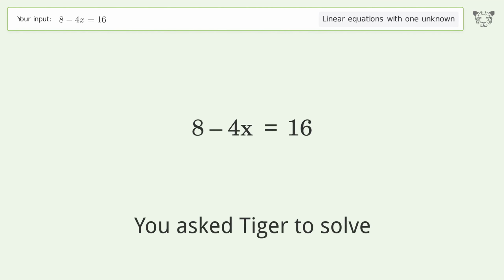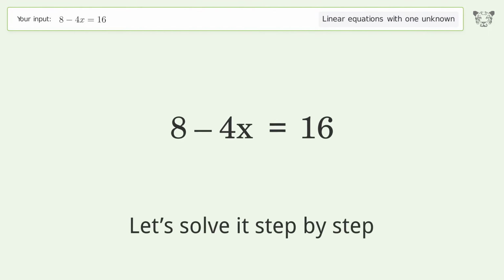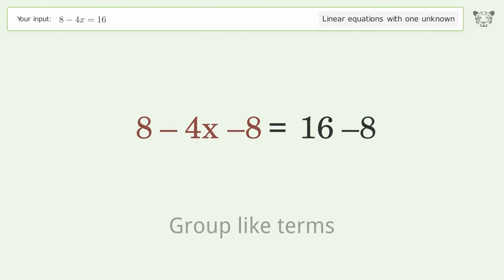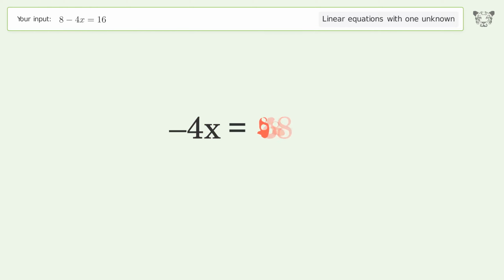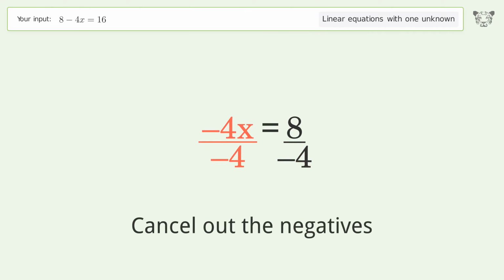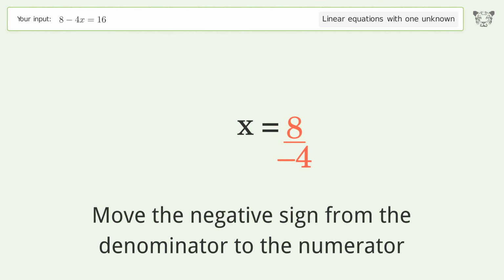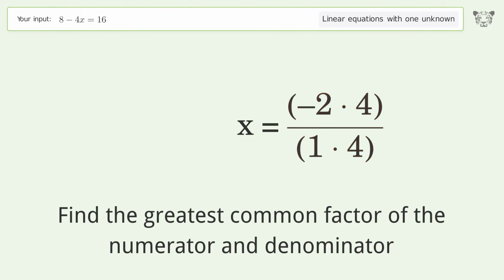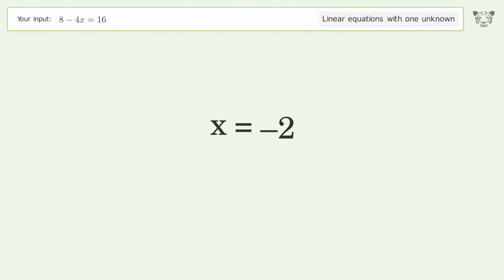Solve 8-4x=16: Linear Equation Video Solution | Tiger Algebra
Struggling with 8-4x=16? Watch our step-by-step video on Tiger Algebra to master this linear equation effortlessly.